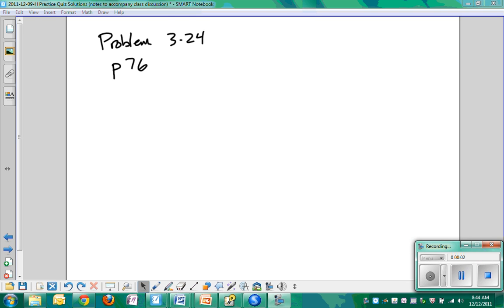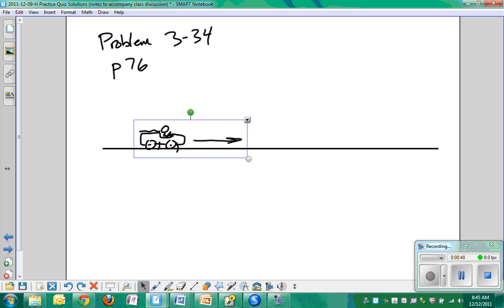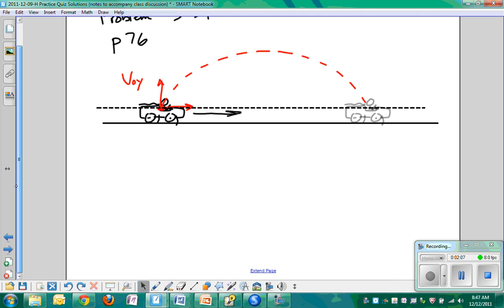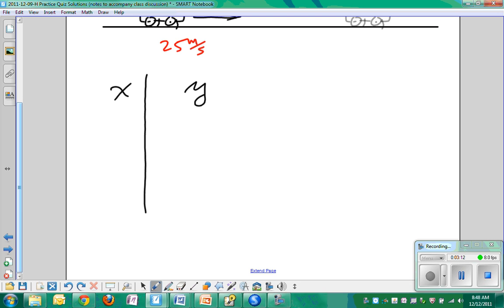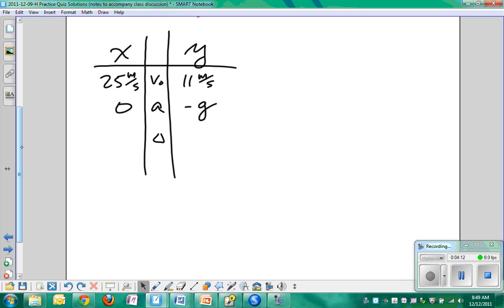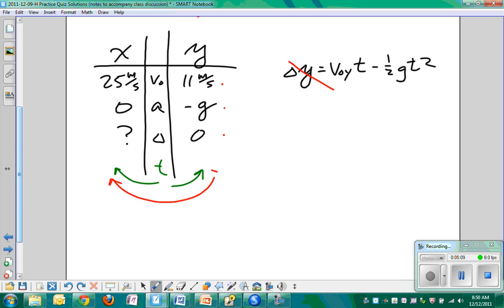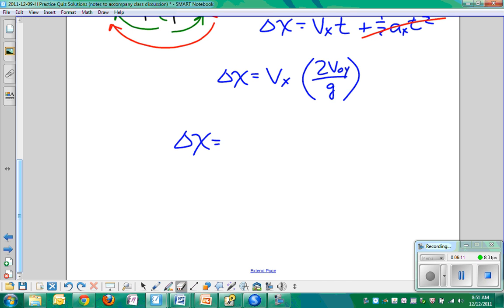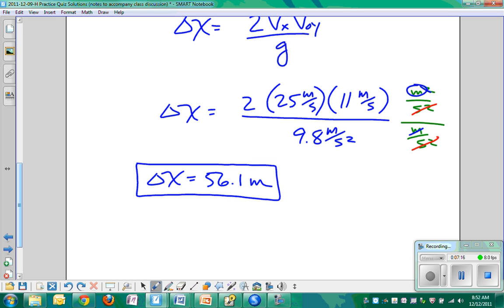Problem 3 34 Tomato in a Convertible